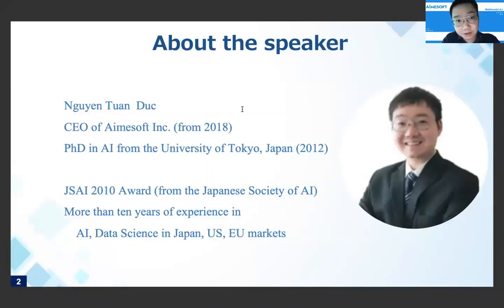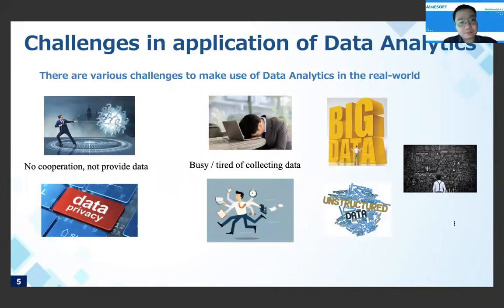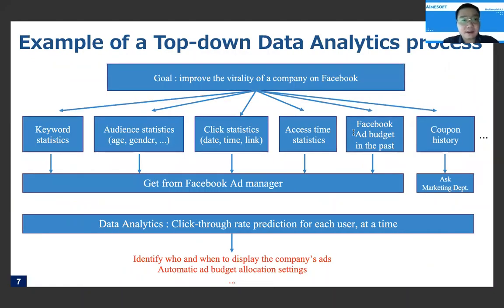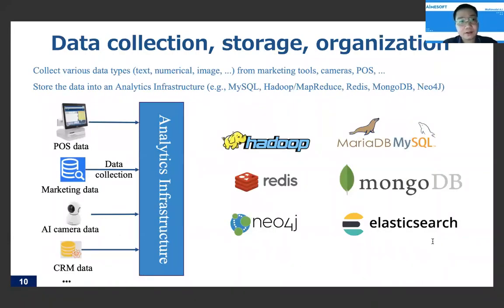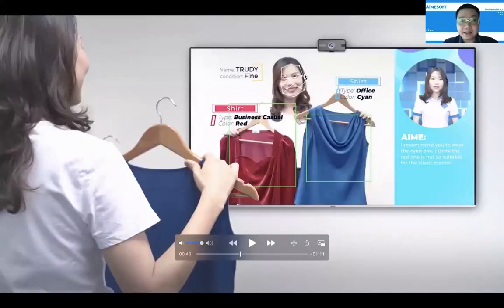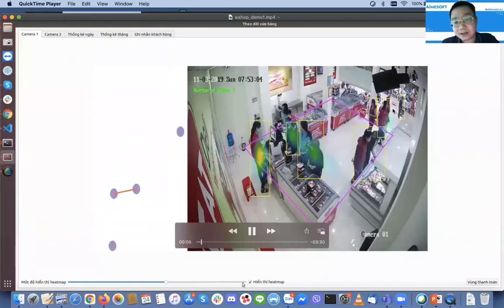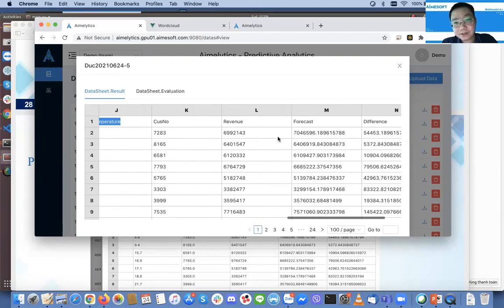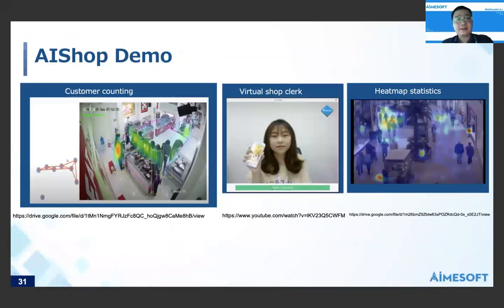[AIMESOFT] WEBINAR: PREDICTIVE ANALYTICS WITH MULTIMODAL AI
Data can help businesses increase revenues, improve operational efficiency, optimize marketing campaigns and customer service efforts. However, are you effectively utilizing these data types to understand, predict and improve your business performance?

In this webinar, Dr. Nguyen Tuan Duc, PhD. in Information Science and Technology from University of Tokyo, CEO of AIMESOFT will give you insights into:
- Data analytics process overview
- Predictive analytics with Multimodal AI
- Examples of real-world applications of Multimodal AI-based predictive analytics

- Address: 2150 Ringwood Ave., San Jose, California 95131, USA

- Address: 3F, Shiodome Bldg., 1-2-20 Kaigan, Minato-ku, Tokyo 105-0022, Japan

- Address: 2F+3F, Hoang Ngoc Bldg., No. 4, Ln. 82 Dich Vong Hau, Cau Giay, Hanoi, Vietnam